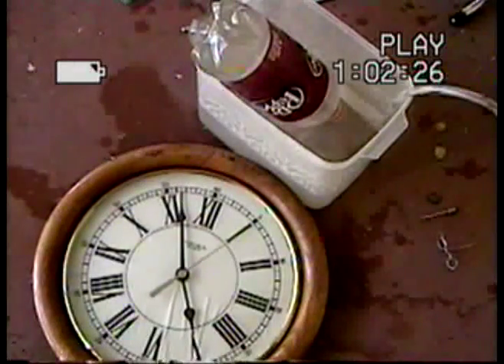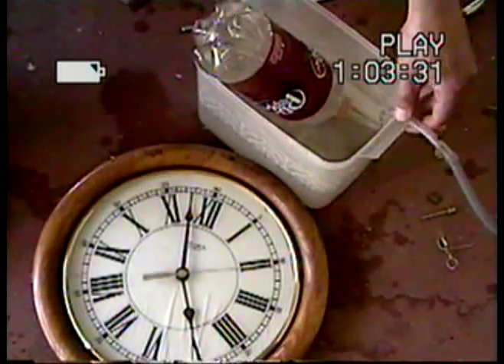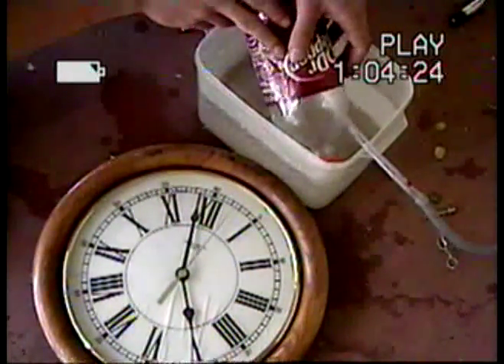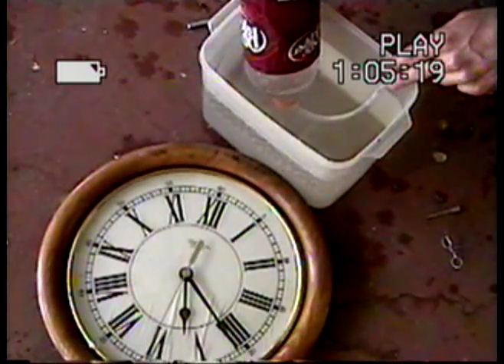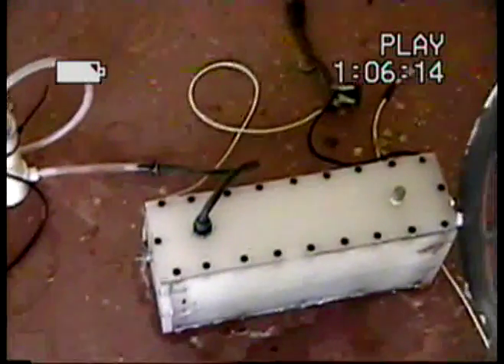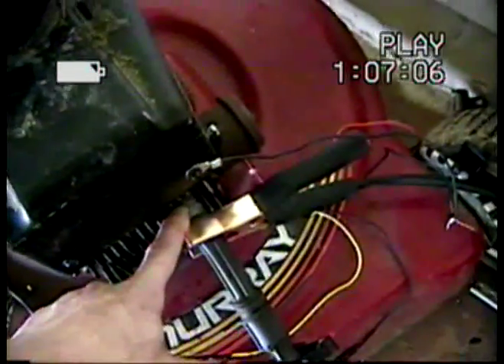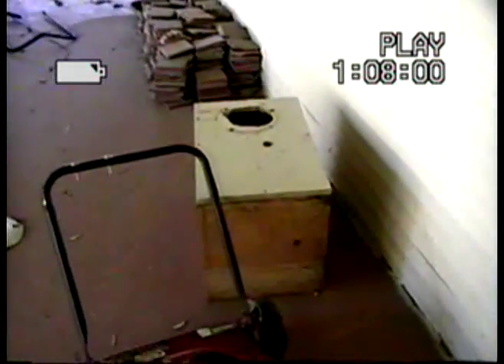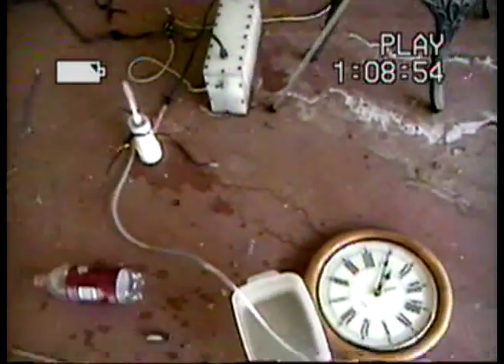61 Plate Hydrogen Cell part 2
I had this in the Tahoe for a while but wasnt getting better mileage.  I made a EFIE for it to.  Took it out and here I am.

Sorry about some of the noise.  I thought it was funny.

Coments Welcome